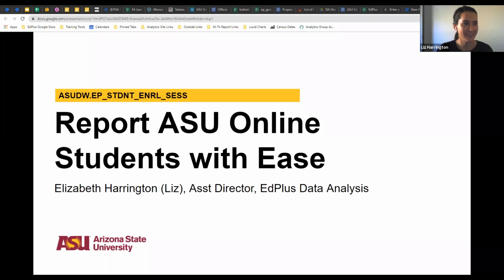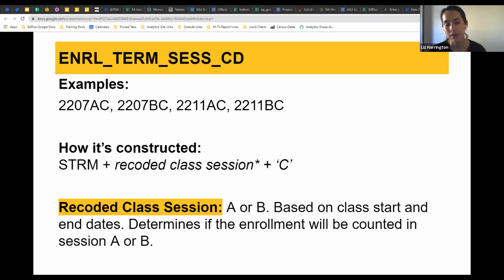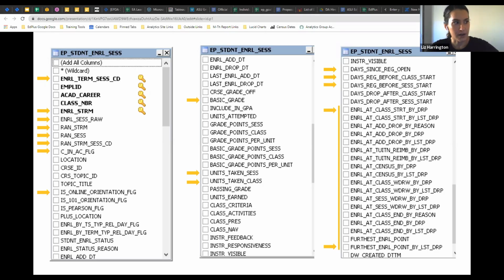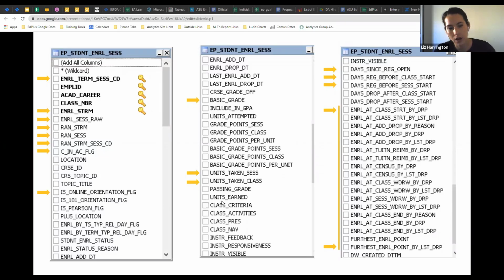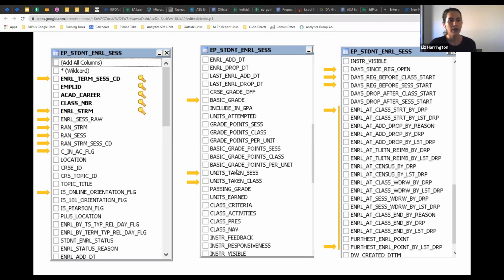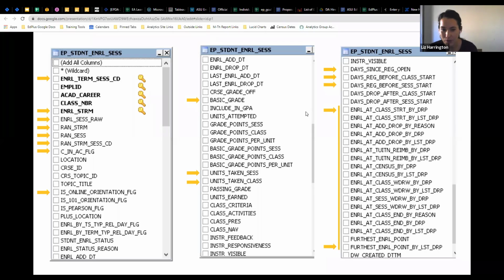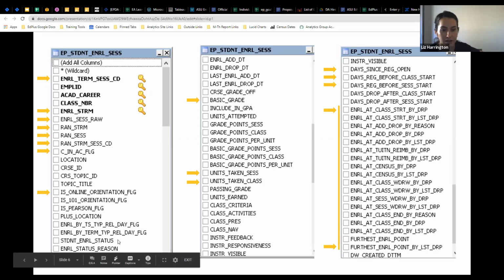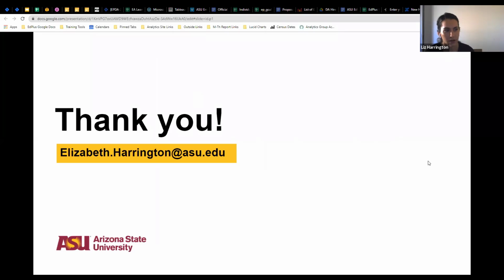Data Conference 2020: Report ASU Online Students with Ease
Presented by: Elizabeth Harrington
EdPlus generated an enriched version of PS_STDNT_ENRL called EP_STDNT_ENRL_SESS. This table allows quick reporting of online students by session (not term) and includes many convenience flags to make reporting on online students a breeze.